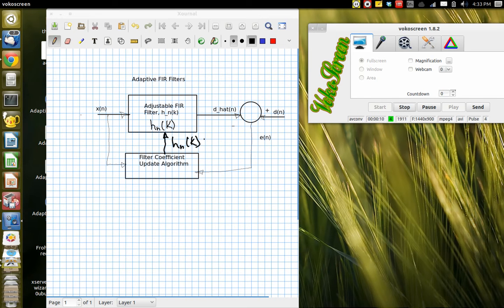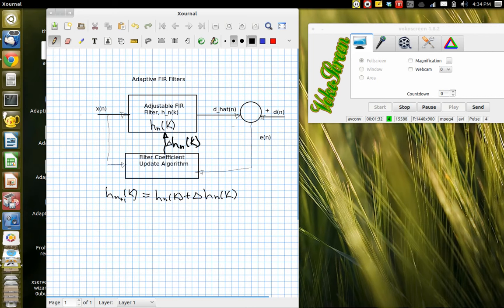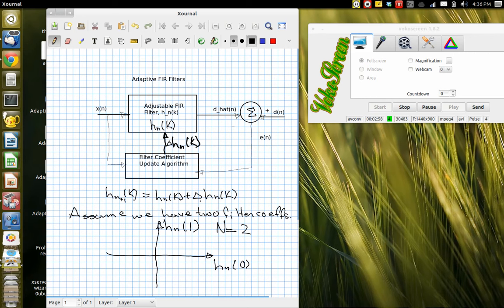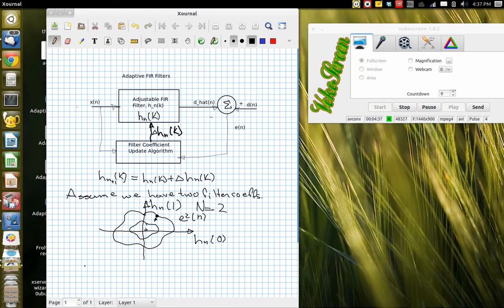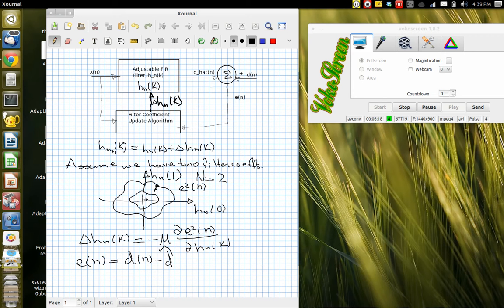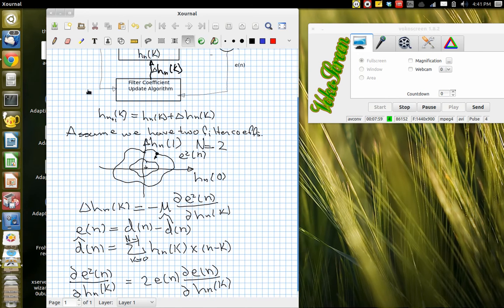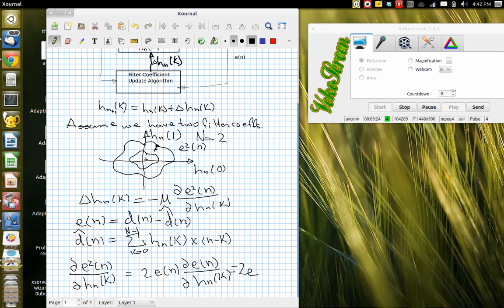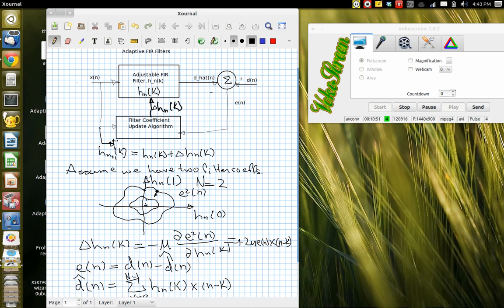Adaptive FIR Filters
This is using Xournal and a screencast to explain adaptive FIR filters again.